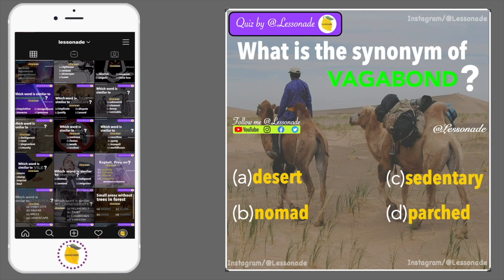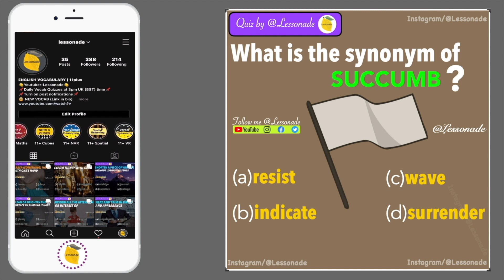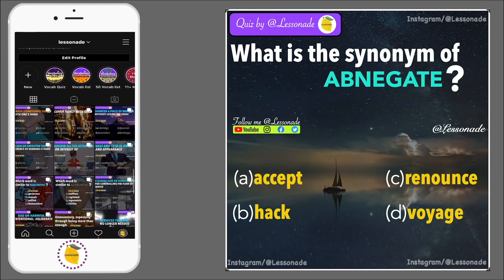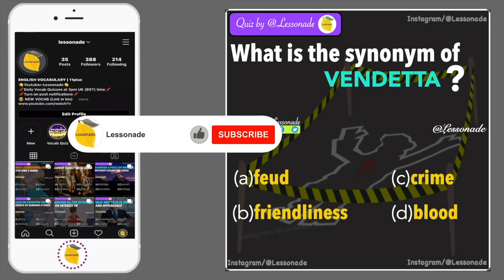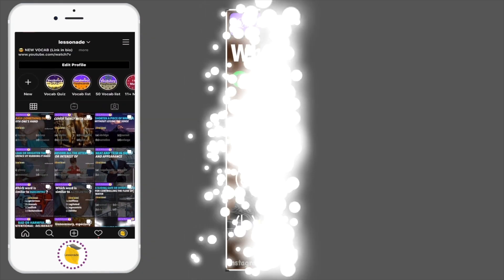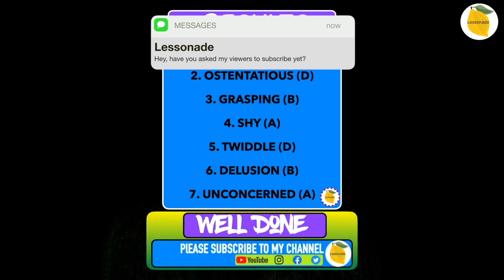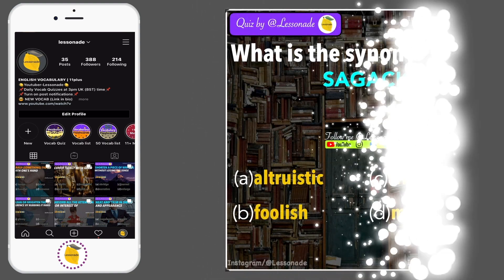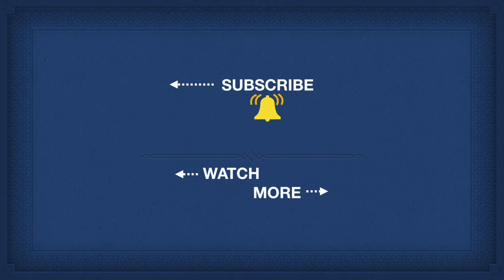200 exam vocabulary Quiz | (Week 5 - 10) | competitive exams | Lessonade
200 exam vocabulary quiz | Quiz  | competitive exams. This exam vocabulary quiz recap the week from5 - 10, vocabulary quiz in this one video.
👉These 200 exam vocabulary quiz is extremely useful for ssc cgl vocabulary preparation and it act as ssc chsl previous year vocabulary pdf, ssc chsl vocabulary book. ssc cgl vocab playlist has many 200 exam vocabulary quiz

👉Watch this space. 👉Practise this video, once you thoroughly study the contents, using spaced repetition techniques (next day, the following week, on the 14th day, on the the 30th day), this would push these vocabulary list to your long term memory. 👉This would definitely do wonders in your memory retention and ace your vocabulary questions on any competitive exams.

👉 In this video, you could test 10 new vocabulary using visual memory, which would engage you to learn with more fun and game oriented and would help you to recall better, since picture is worth a thousand words.

👉To learn vocabulary, the best way to learn via actively participating in the vocabulary quiz on my instagram page.

👉 In these video series, you would test all the needed Vocabulary list along with pictures, especially with fun, which would help you to evaluate your learning progress. These vocab series act as  vocabulary games, which would enable you to learn with more fun.

👉 Photographic memory is used to test these Vocabulary quizzes for better memory retention. This  vocab tool is definitely a boon to score very high marks in your 11plus exams.  It will be very useful for your competitive exams. Any student can practice these words for your competitive exams. These vocabulary games would help you to smash vocabulary in your exams.

👉All the very best for your exam success!!! Have fun in learning vocabulary